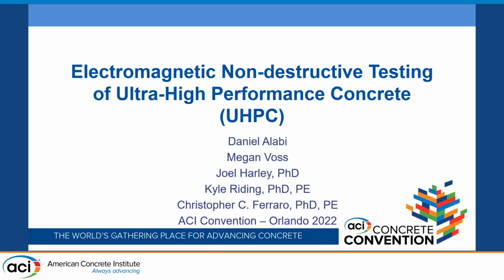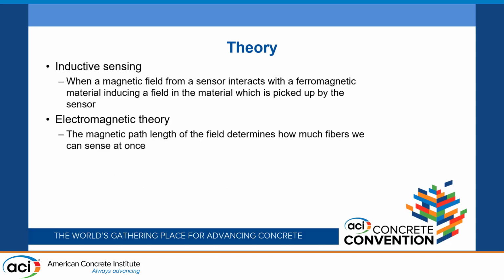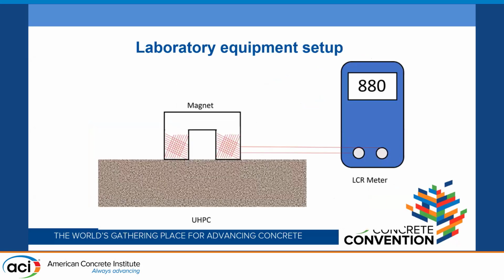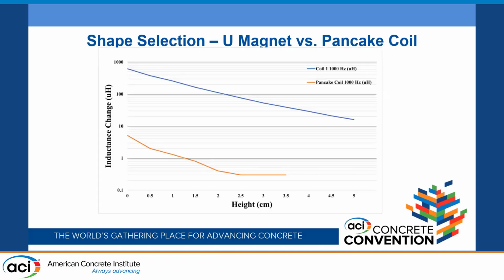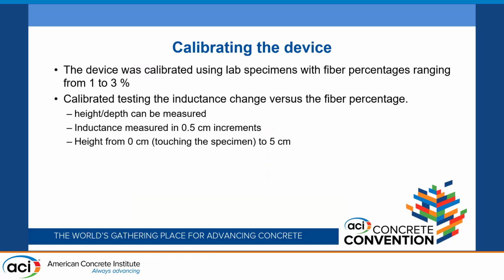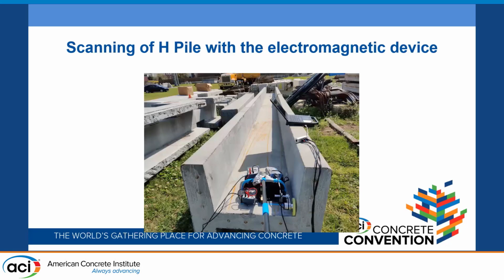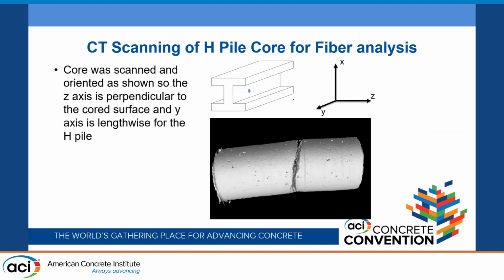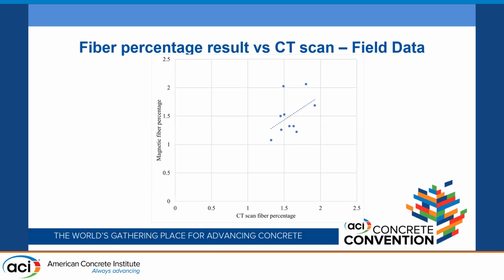Electromagnetic Non-destructive Testing of Ultra-High Performance Concrete (UHPC)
Presented By: Christopher Ferraro, University of Florida

Description: Ultra-high-performance concrete (UHPC) is a versatile and highly durable form of concrete that has a high tensile and flexural strength. These increased tensile and flexural strengths are in part the result of small diameter steel fibers within the mixture. When fabricating UHPC, the concentration and orientation of the steel fiber can affect the tensile properties and structural performance. These steel fibers are ferromagnetic, which means they are highly attracted in the presence of a magnetic field. UHPC on the other hand, is paramagnetic, meaning that it is not strongly attracted in the presence of a magnetic field. To exploit this property, we designed a sensor system to detect the volume and orientation of steel fibers in UHPC. Our experimental setup consisted of various UHPC samples consisting of fiber percentages ranging from 1 to 3 %. We further tested our work using several full-scale UHPC members, including H-piles, I-beams, octagonal piles, and square piles. Results were compared against fiber orientation and content calculated from X-ray computed tomography conducted on cores taken from these members. This presentation will discuss the non-destructive testing method used as well as the comparison with CT results.